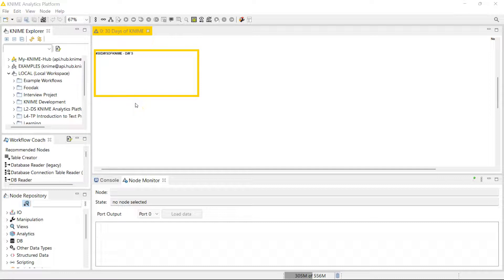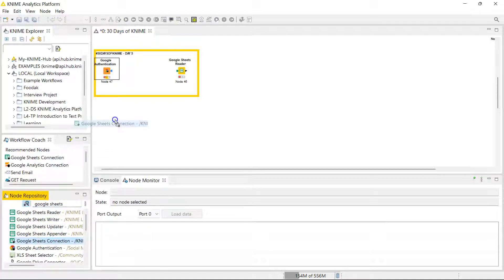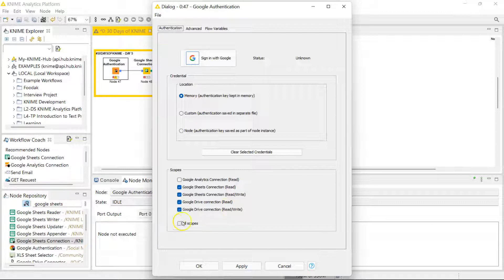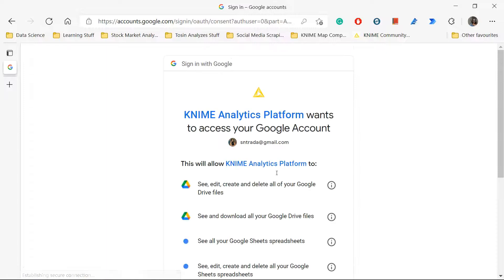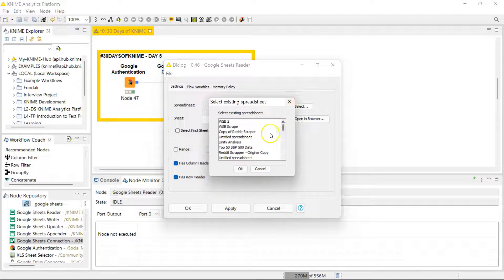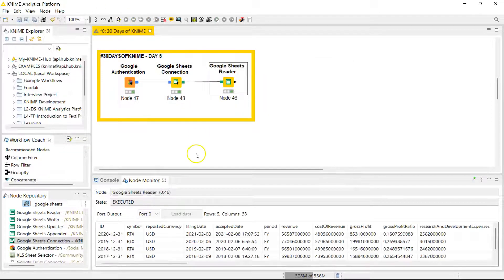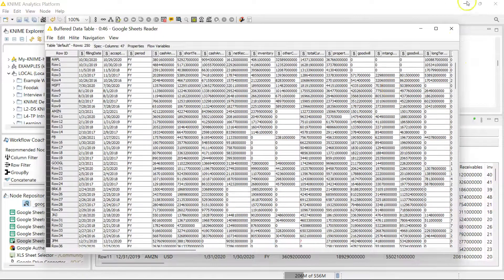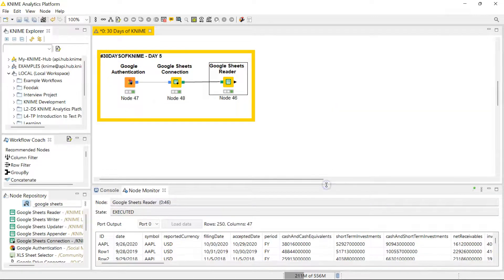Day 5 - Google Sheets Connector node and company - 30 Days of KNIME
Do you store your data on Google sheets?

Would you like to get them over to KNIME without using Excel as a middlewoman?

This one's for you!

No data shall be left unimported 😉